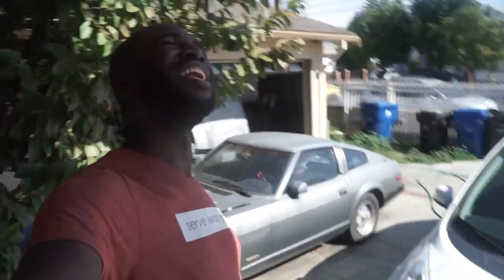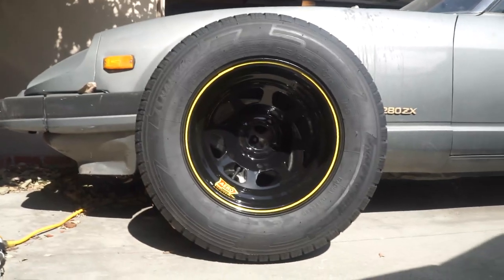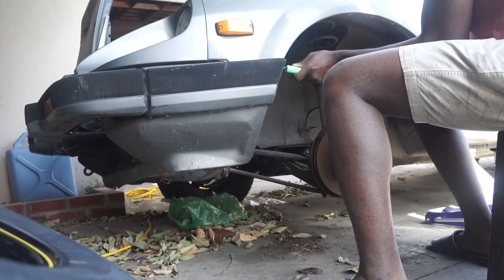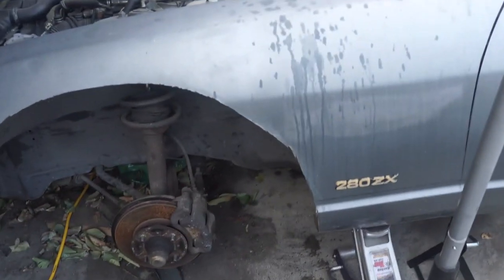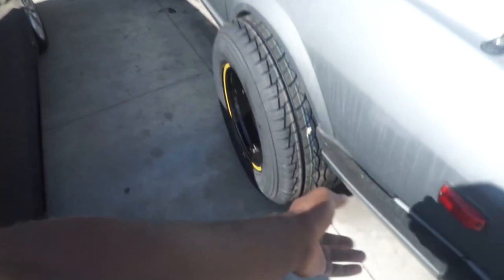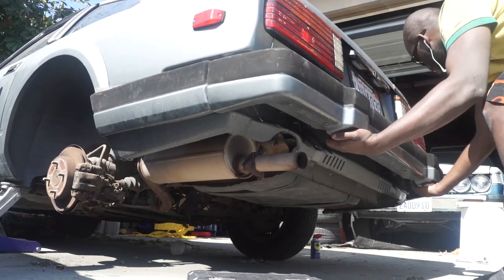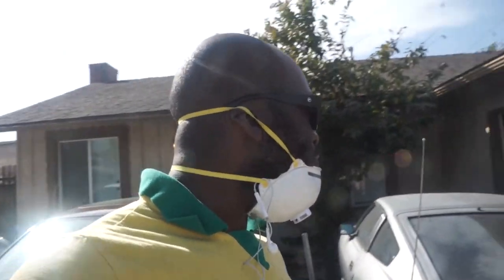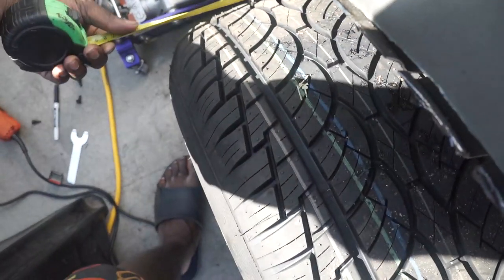Cutting my Datsun Fenders for Huge Wheels & Tires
I needed to fit huge 275/60/15 wheels and tires on my Datsun but that couldn't happen without cutting my fenders. It was so fun watching the sparks fly.